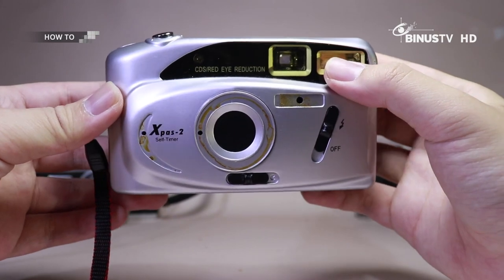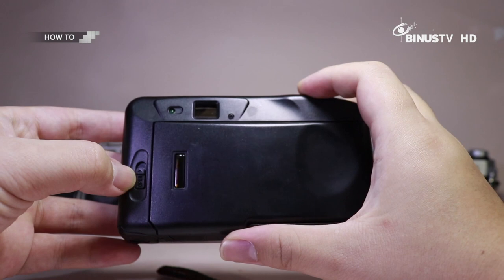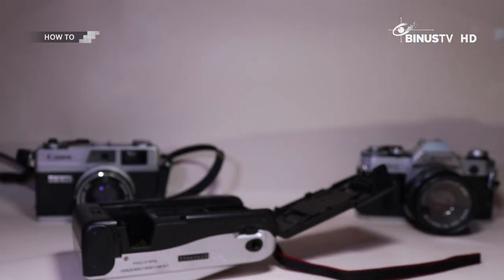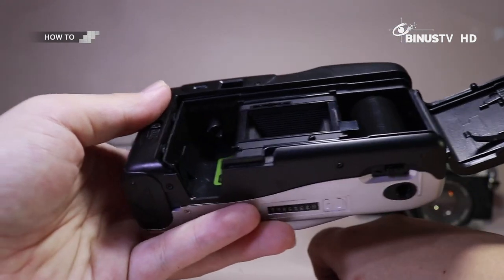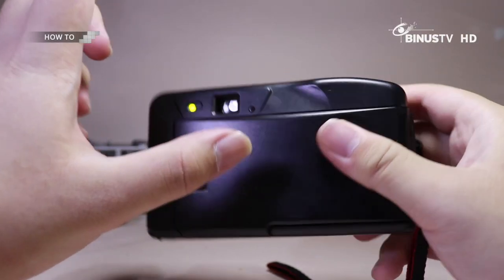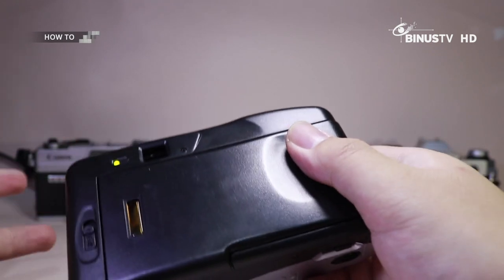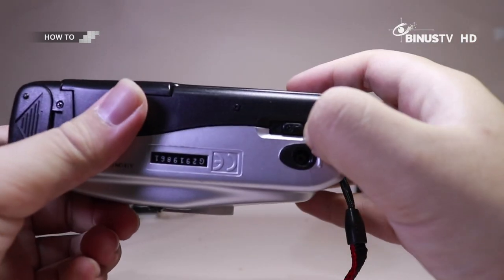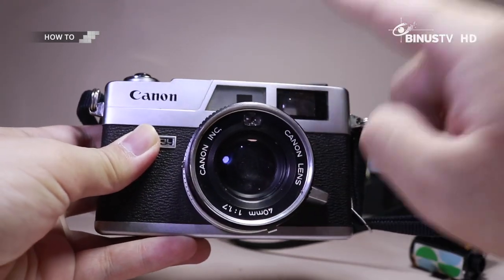Tips Pasang Lepas Roll Film Kamera Analog Buat Pemula! | Miscellaneous Ideas Tutorial | HOW TO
Smart viewers, penasaran dengan tips pasang lepas roll film di kameraanalog kamerafilm buat pemula?
Yuk nonton HowTo!
HOW TO memberikan berbagai macam tutorial mulai dari cara make-up yang paling kece, cara bikin makanan dan minuman yang simple tapi mantap, sampai bikin hiasan-hiasan dekorasi yang bikin tambah lho.
Smart viewers, dapetin semua tutorial efektif dan menarik di HOW TO, setiap Senin pk. 11:45 WIB dan Selasa pk. 19:00 WIB!